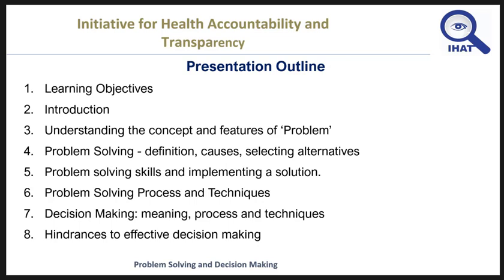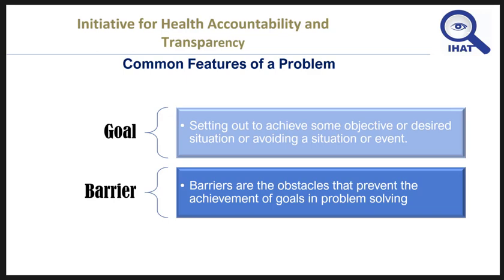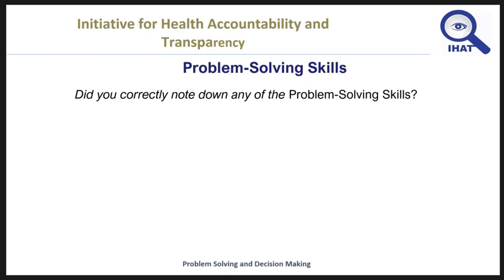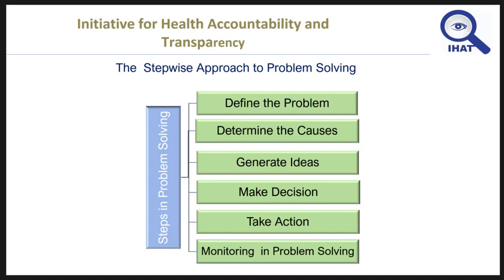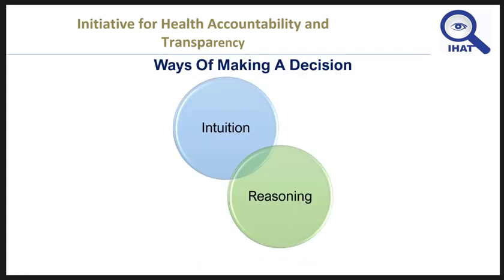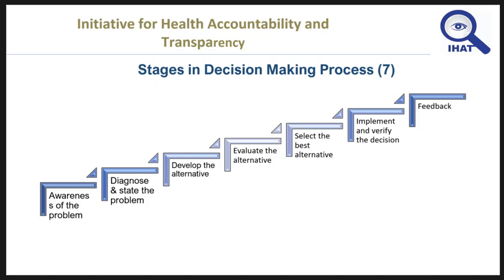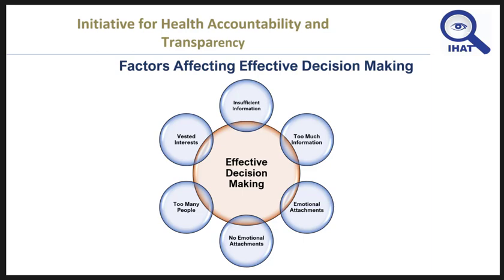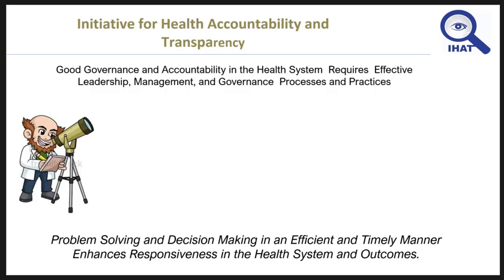Problem Solving and Decision Making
This course is the 1st of the Management Skills Series and it provides learners with foundational skills to solve problems and make decisions. It highlights guidelines and rational approach to problem solving and decision making and this includes Understanding the meaning and the features of ‘Problem’; Definition, causes, selecting alternatives, problem solving skills and implementing solution of Problem solving; Problem Solving Process and Techniques; Decision Making definition, process and techniques; and Hindrances to effective decision making.

To take this course, Visit our LMS.